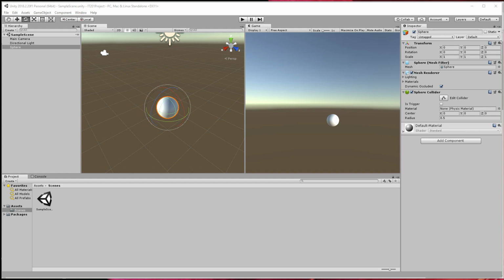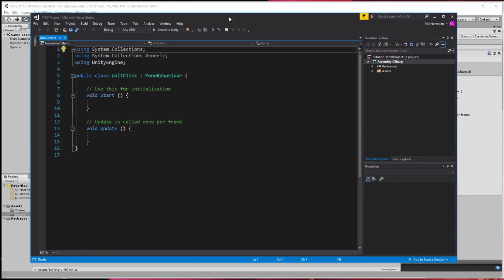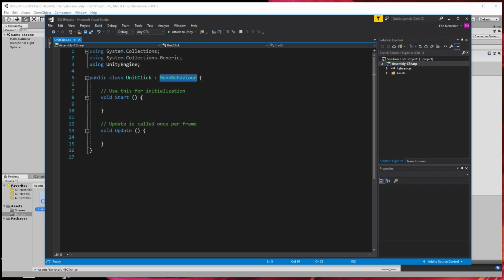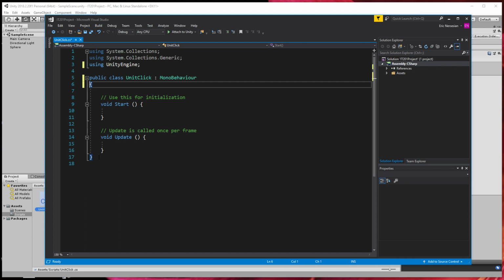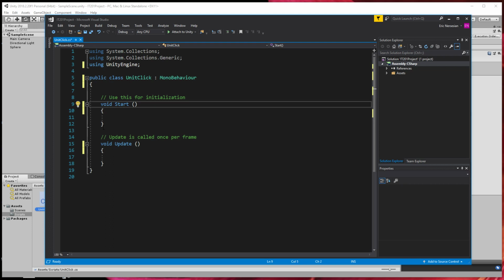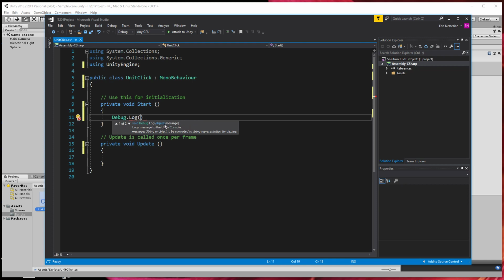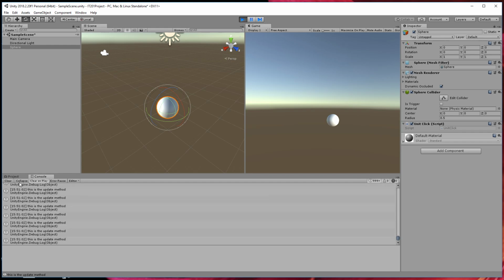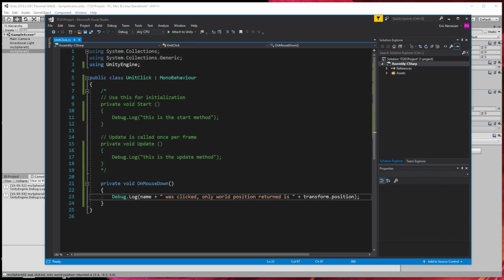Intro to 3D Development - Week 01 Video 03